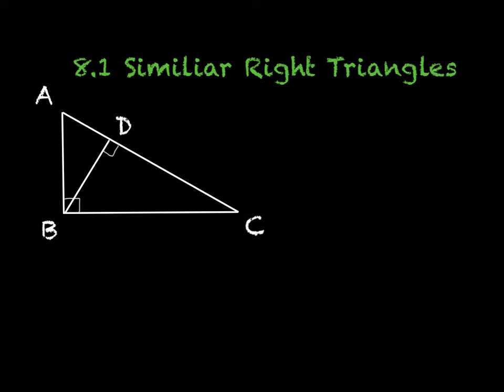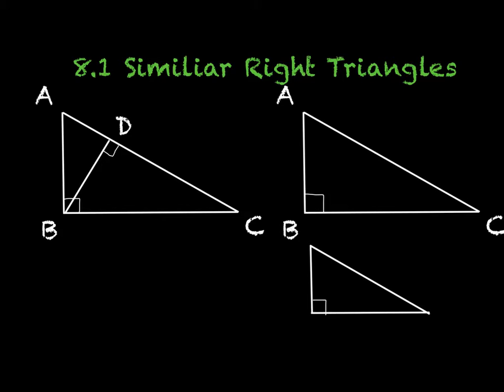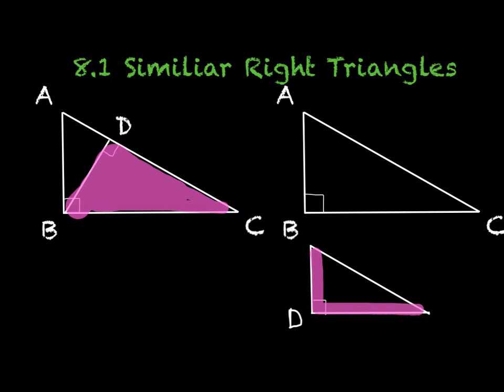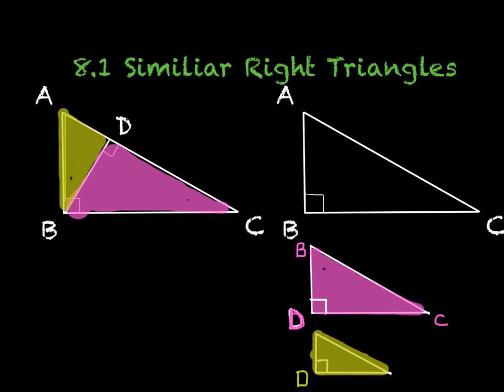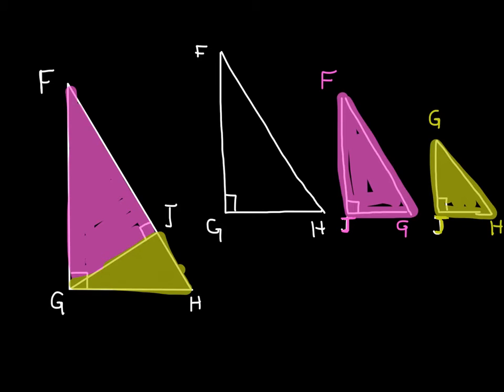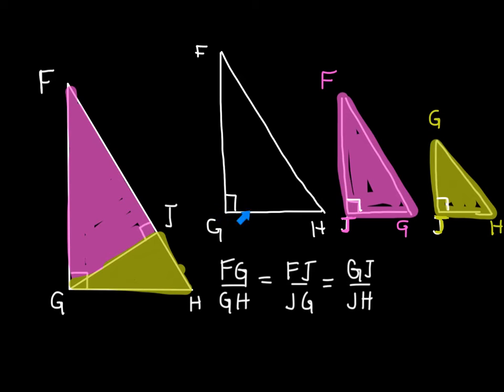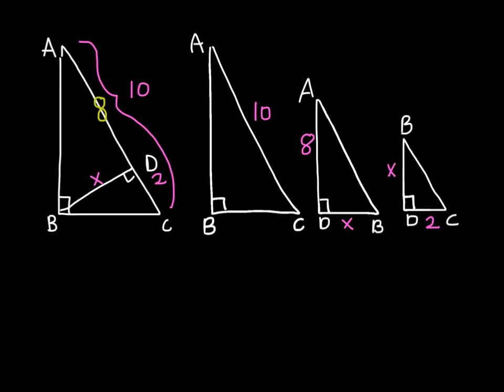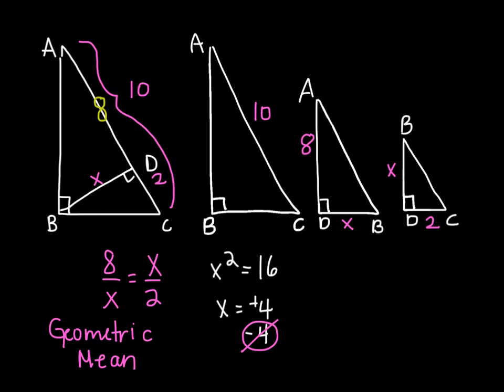8.1 Similiar Right Triangles